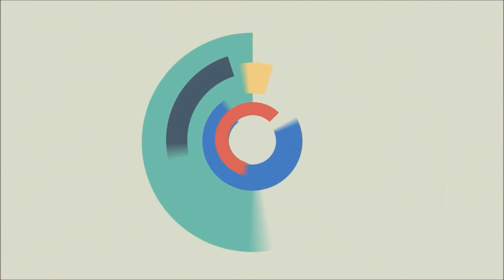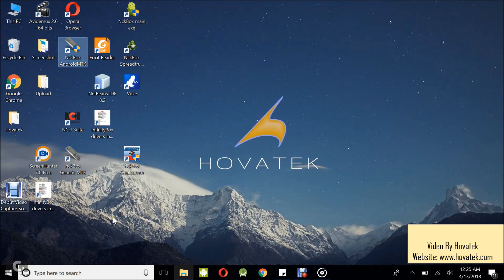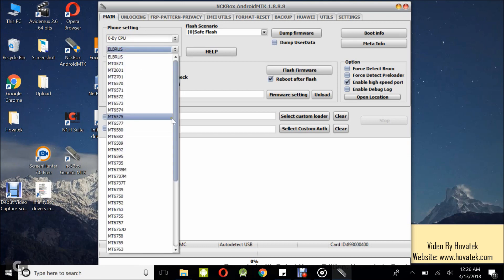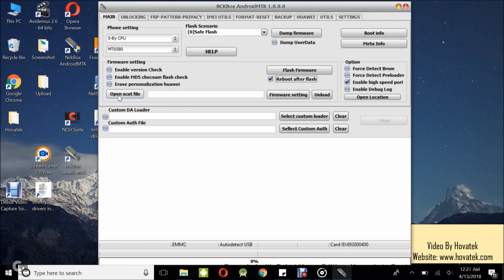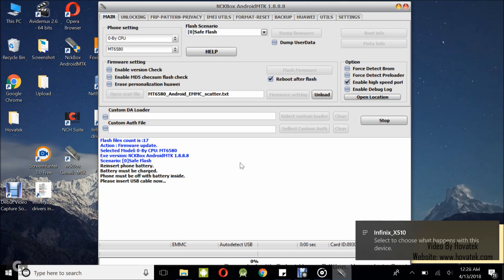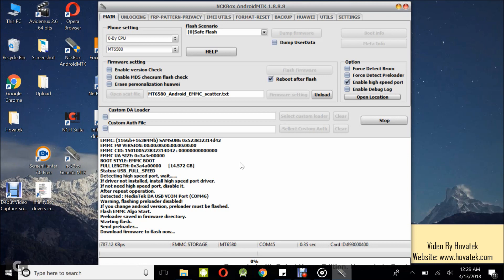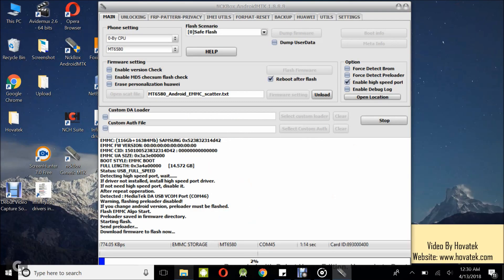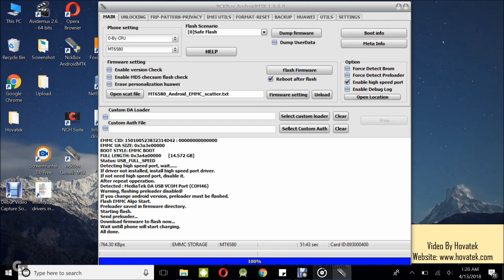How to use NCK Pro box to flash Mediatek firmware (scatter)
This video explains how to use NCK Pro box to flash a Mediatek device's firmware in scatter format.

Ensure to install Mediatek drivers as instructed . NCK Pro requires the hardware box so ensure you have it.

00:09
In this video tutorial, I'll be explaining how to flash a Mediatek Android phone's

00:15
firmware using NCK Pro box Android MTK module. First off, You need to

00:21
have the hardware box and need to have set it up. We have a guide for that. You

00:26
also need to have installed Your Mediatek USB VCOM drivers. We have a guide for that also.

00:30
You need to have the firmware which you intend to flash whether scatter or bin format.

00:34
For this tutorial, I'm going to be flashing in scatter format. You also need to have

00:39
downloaded the NCK box MTK module and installed it.

00:44
Of course you need to have the Android
phone (the MTK phone) which You

00:47
intend to flash. Now, once you have all these in place, the next thing You'll want to do is

00:51
to run this module as Administrator.
The reason why You're running as Administrator is

00:55
because You're very likely to run into
permission issues during backup or flash

01:00
so it's best You just run as Administrator
so you don't have to repeat the process all

01:06
over. So I'm waiting for the dashboard to
come up

01:13
Alright! Awesome! I have the dashboard
up. Now, for flashing you have two options

01:20
You can flash in scatter format under
the Main tab or You can flash in bin

01:27
format under this tab. I'm flashing in
scatter format so I'll just come right

01:32
here. Now, under the Phone setting, what You'll want to do is to leave this first option

01:36
as 0 by CPU and then for the second
drop-down, You select Your phone's chipset. If You

01:43
don't know how to find out Your phone's chipset, We have a guide on how to do that so make sure you see the guide. Mine is

01:47
6580 so I'll select that from this
drop-down. Now, heading over to the flash

01:54
scenario, You can select what flash
options You want. For this guide, I'm not doing

01:58
anything out of the ordinary so I think I'll
just go with the Safe Flash (nothing mega).

02:05
Under here, You can decide to tick or untick reboot after flash. I'll just

02:10
leave the default options. Now, the next thing You'll want to do is under Your

02:16
Firmware Settings. You can decide to
enable version check, checksum and other

02:24
stuff but You can just leave all those
unchecked. They are quite

02:29
optional for You at this point. Now, what You'll want to do next is to load your firmware

02:33
which is by selecting the scatter file
So You click on Open Scat file. Now, in

02:41
this Window that pops up, navigate to the location where You have

02:44
Your firmware. Mine is here and You select the scatter file and then You click Open

02:56
Alright! Phone details are displayed as
You have here. So now it's time to flash.

03:03
So what You'll want to do is to click on
Flash Firmware and then you click

03:10
OK. Alright! Great! When You see "Please
insert USB cable now" what You'll want to do

03:16
is to power off the device, still be battery
in it, don't hold any button then

03:22
You connect it to the box via the USB cord. I forgot to power off mine so I'm powering it

03:33
off right now. Its very important You remember that the box goes into Your PC and then Your

03:42
phone goes into the box. That's how its
connected. So I'm powering off my phone OK? It's

03:47
powered off now. I'm going to connect. Alright! Great! so I have detection.

04:10
So flashing has begun already and its still loading the preloader

04:27
It's important You do not interrupt the
flashing process because if You do, it

04:32
could cause Your phone to go totally
dead

04:36
In which case You would either have to take out and reinsert the battery or You keep

04:41
charging till it comes up. So I'm
flashing. Do not interrupt the process

04:51
okay? it's going to take a while because
I'm flashing system. Yes, this is the very reason

05:02
why its going to take a while to flash. 1.3 GB is going to take a while to

05:06
flash so its very important You be patient.
Do not interrupt the process and just sit

05:13
back okay?

05:20
98% after quite a while, almost done.

05:25
Just need to keep 99%

05:33
very important you do not interrupt the process.

05:59
Alright so that's done. You can
power up the phone after disconnecting

06:03
now. So that's basically how to flash
a Mediatek Android phone's firmware using NCK

06:10
box AndroidMTK module